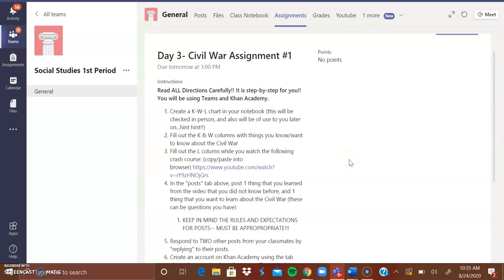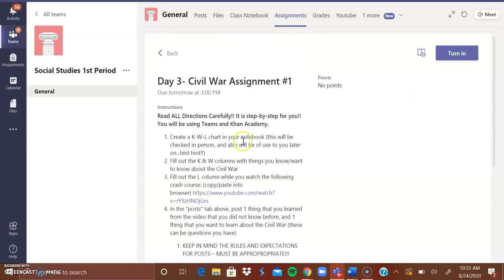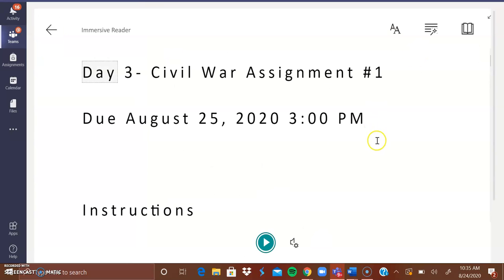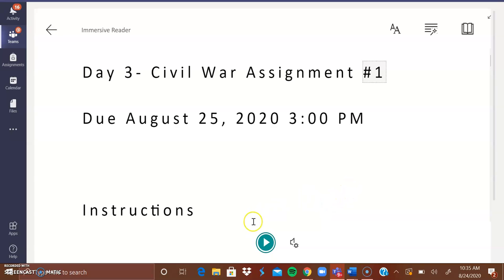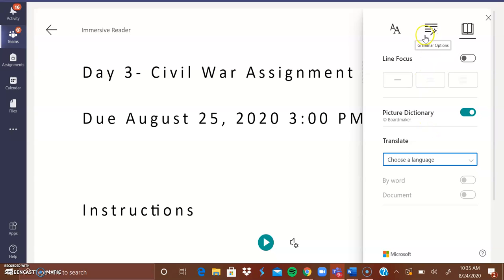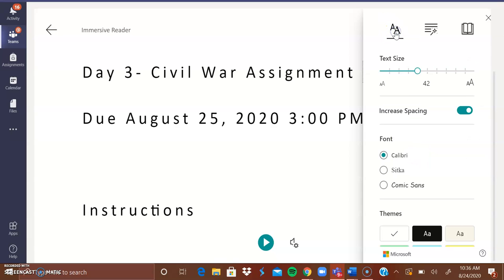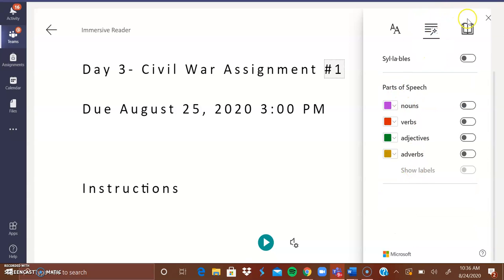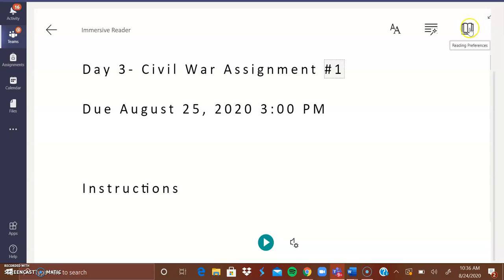How to use Immersive Reader on Teams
How to utilize the immersive reader on Microsoft Teams. Student view.